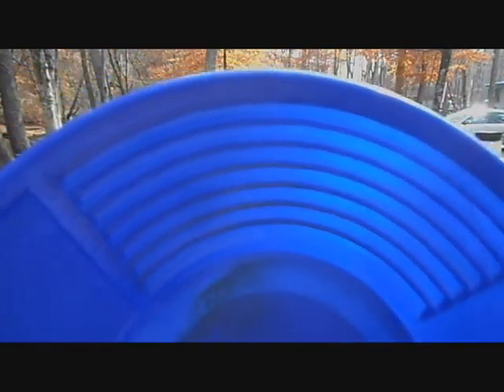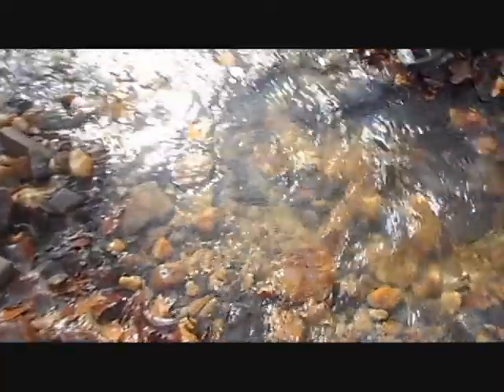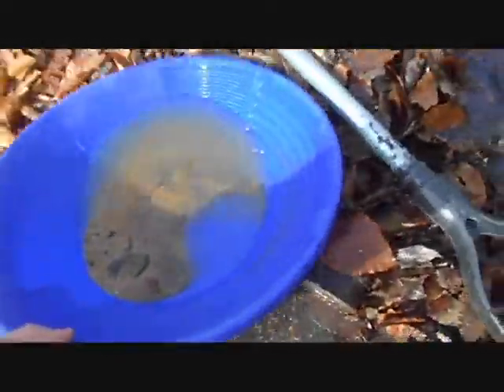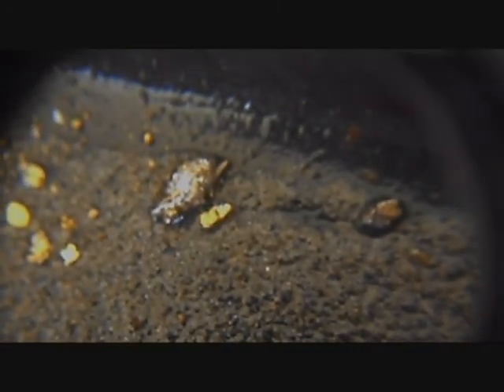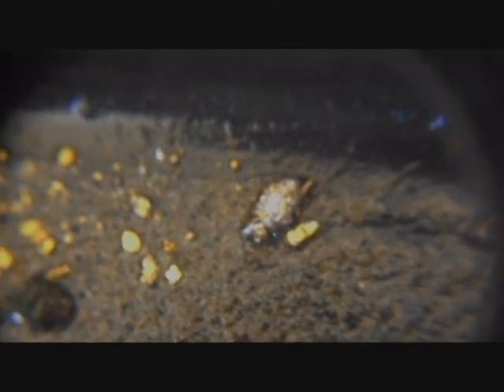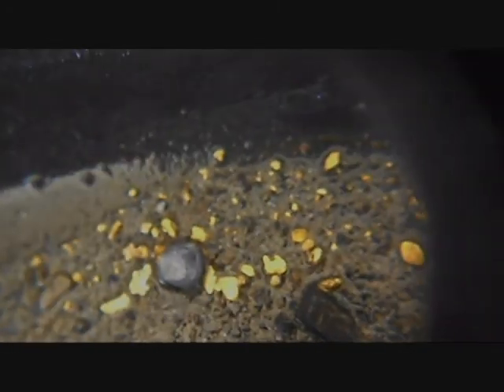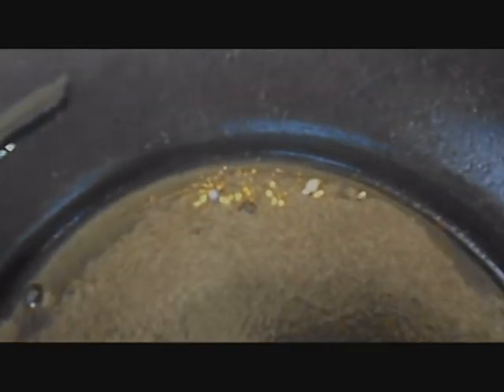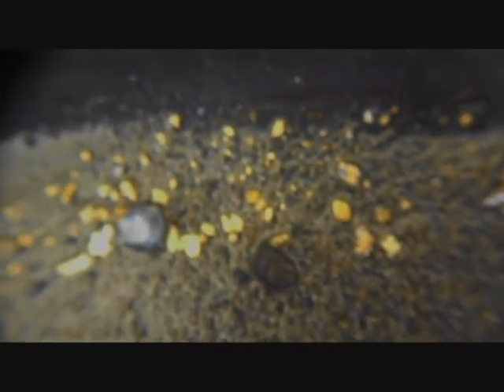Prospecting With Astrobouncer S1 & E9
I head back to Thermal City to sluice and pan before they close for the winter. You can change the video quality to 420p for the best picture.